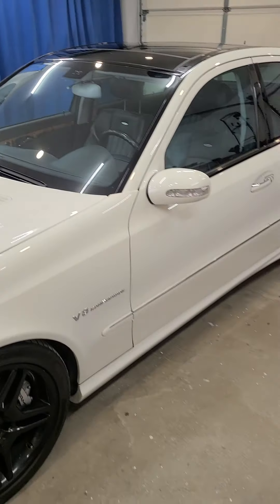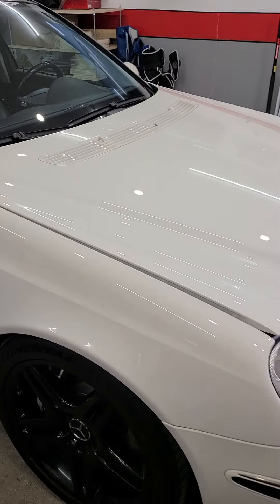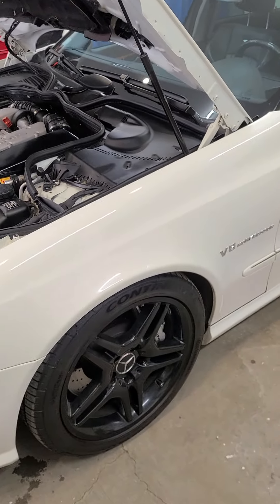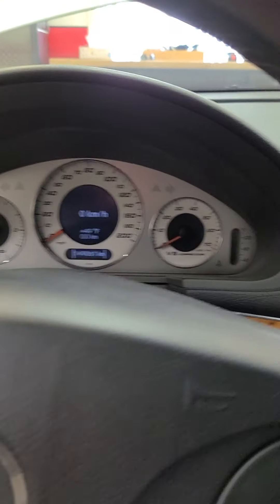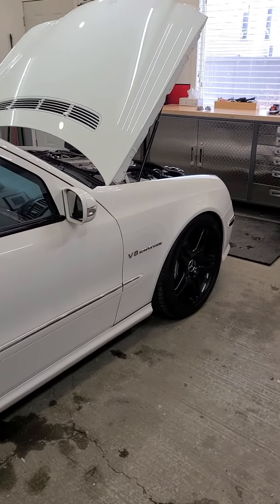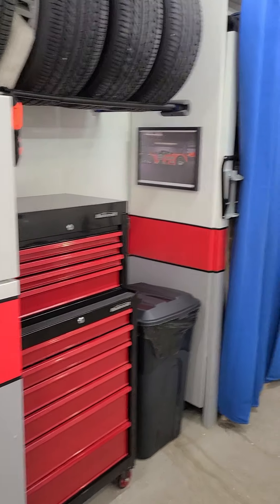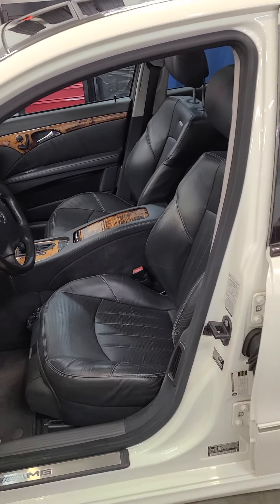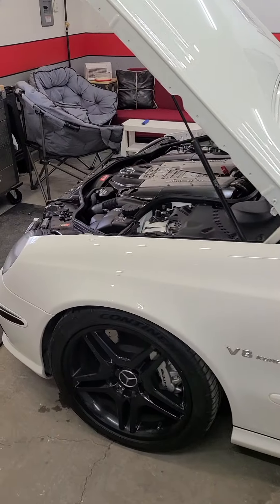My 2006 E55 walk around and quick garage tour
This is my first video on my car. Hope you like it.